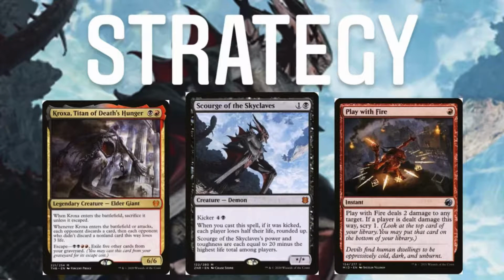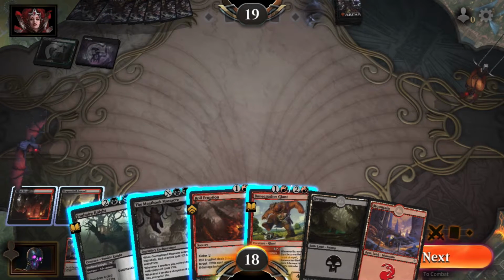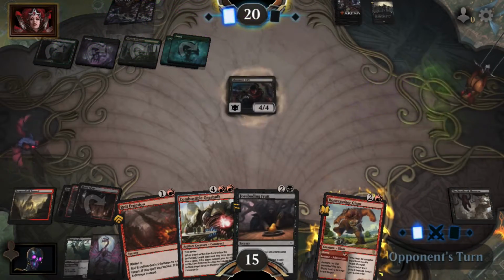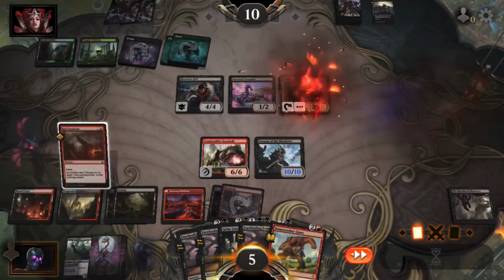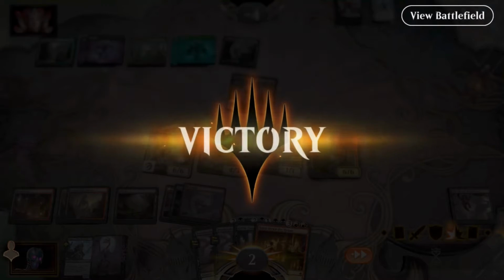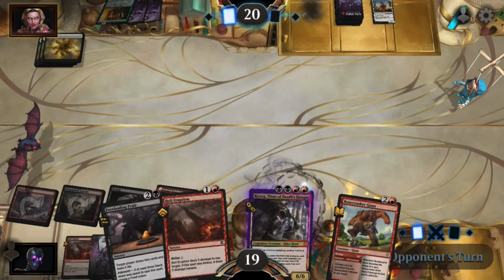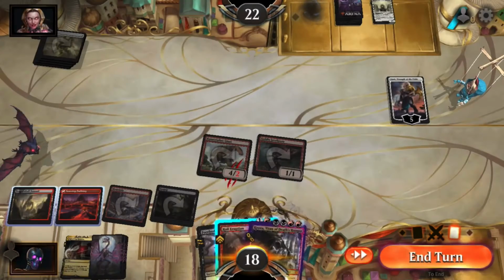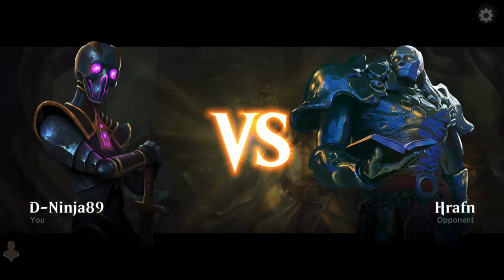Mtg arena - Gem or jank: Scourge of the skyclaves.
What’s going on everyone DNinja89 here and I’m back with another Gem or jank. This week we have one of my favorite decks for historic. It’s scourge of the skyclaves. This deck operates like the modern deck death’s shadow but it’s not just your own life total.

An awesome website for deck building.

Legal stuff.

All images and art belong to wizards of the coast.